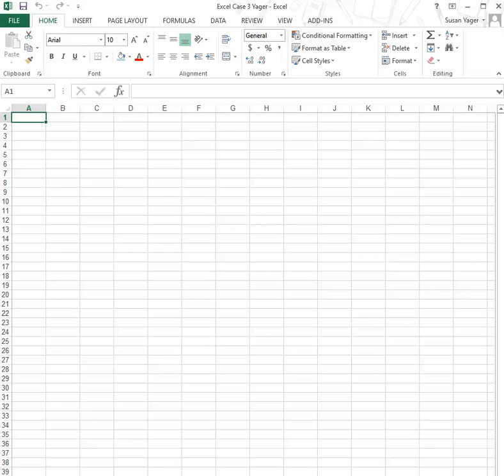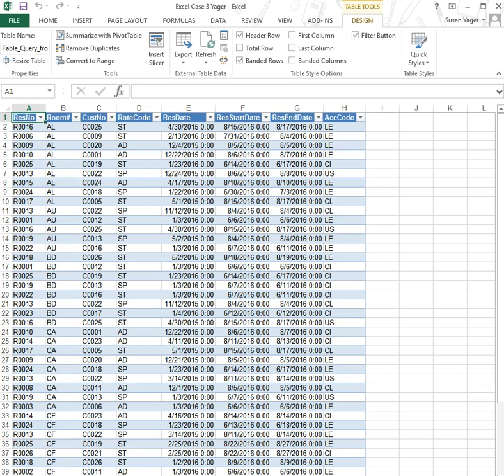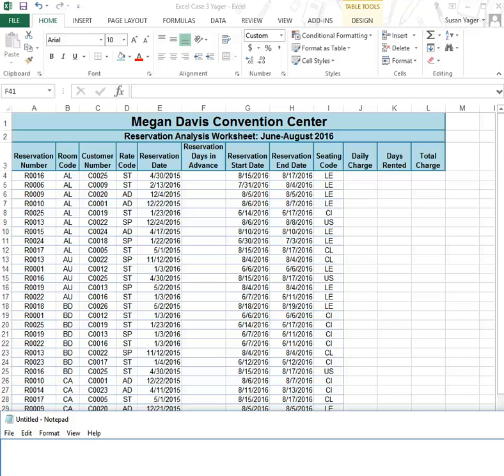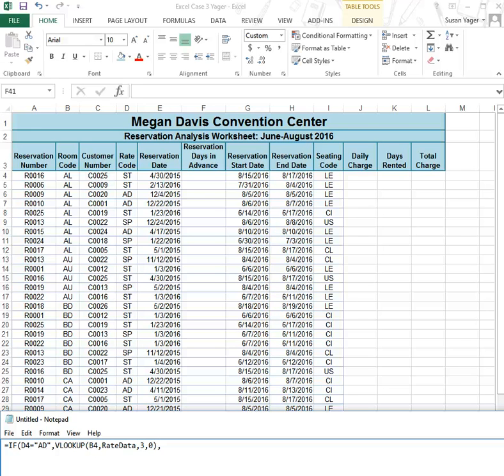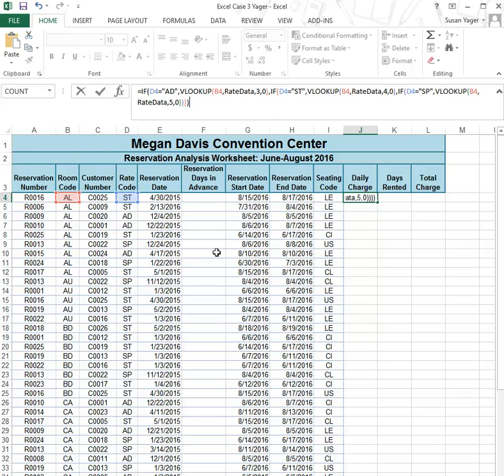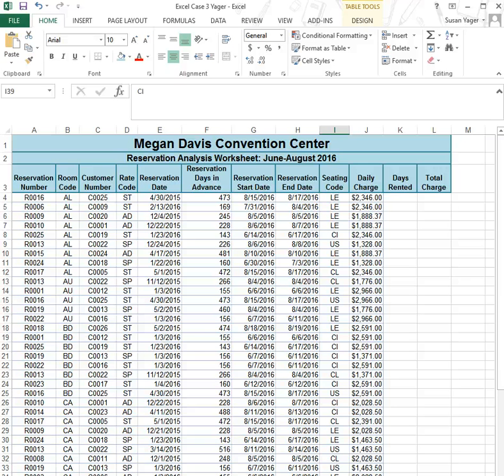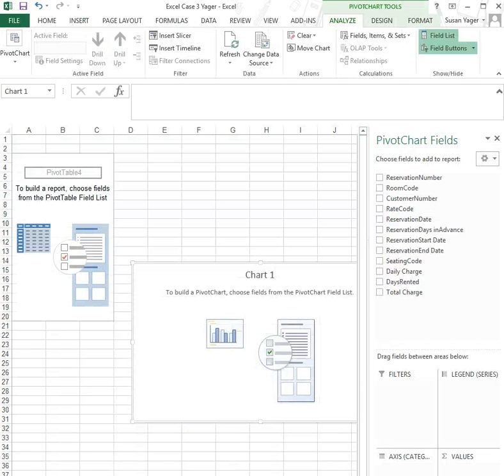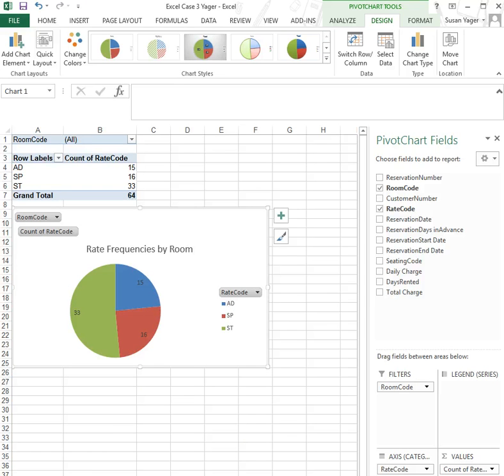VLOOKUP Complex Formulas